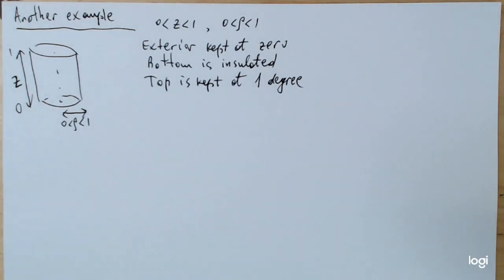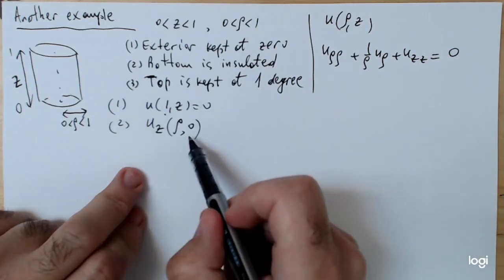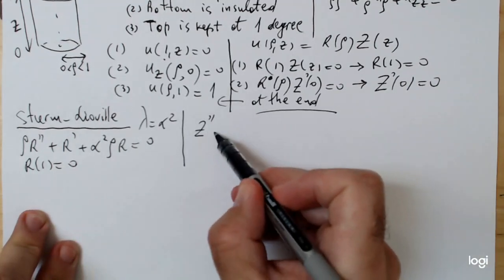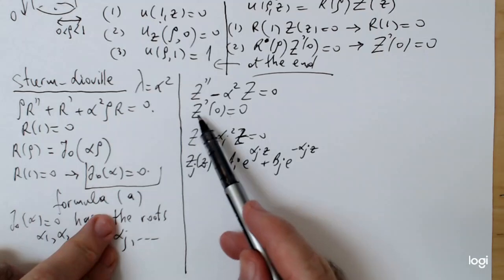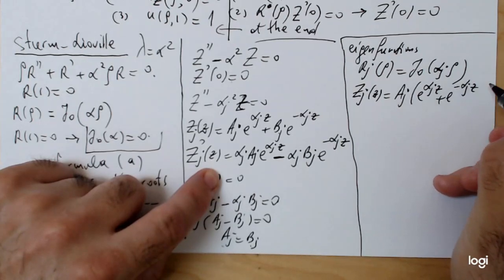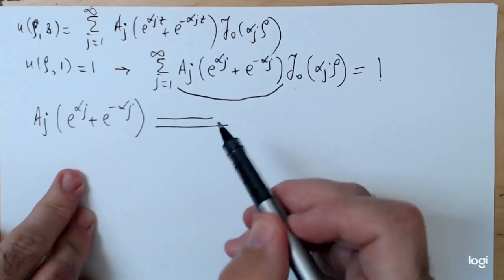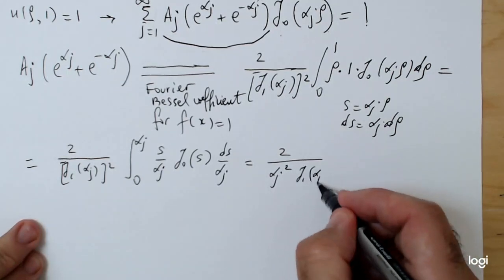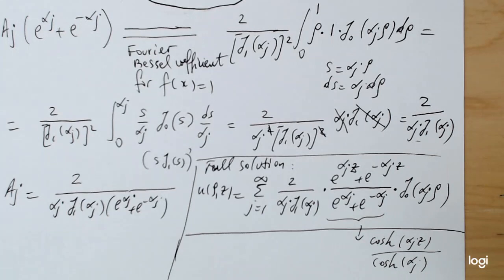Lecture 38 part 3 (Steady state temperature in a cylinder)